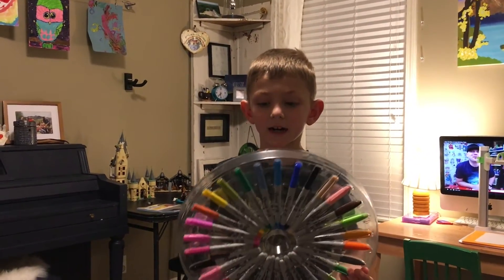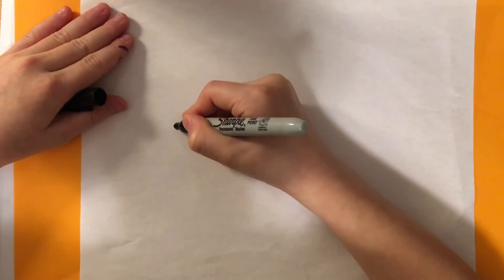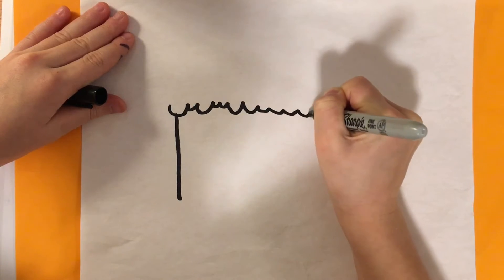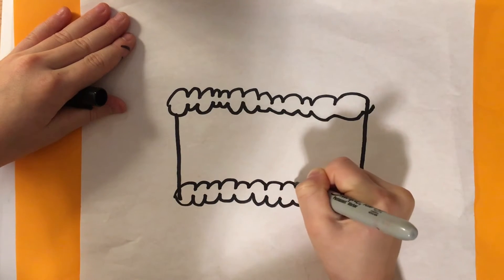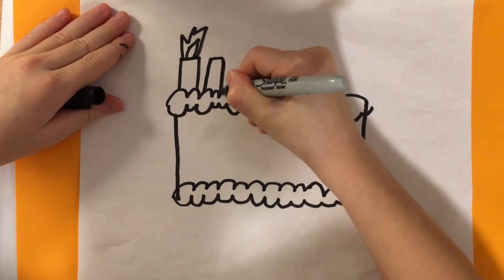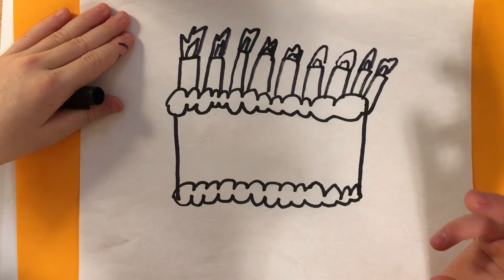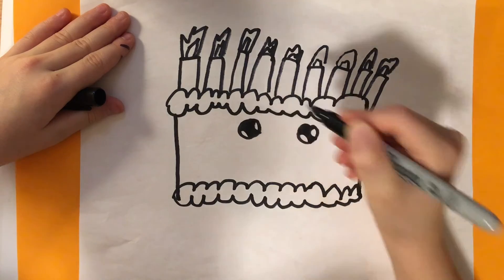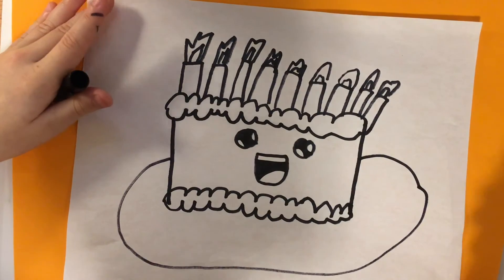Birthday Cake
Celebrate a birthday with this fun cake!  Thanks @artforkidshub for the inspiration!